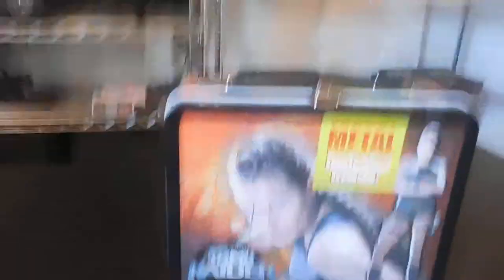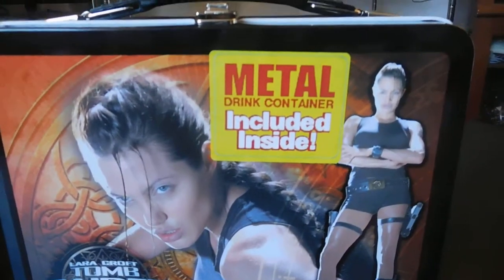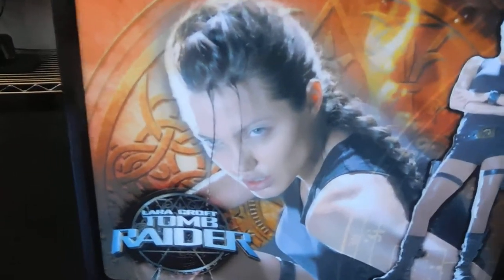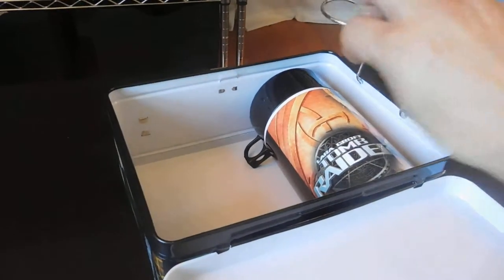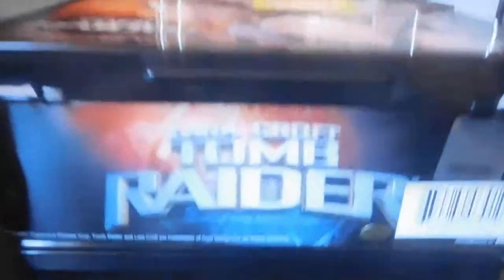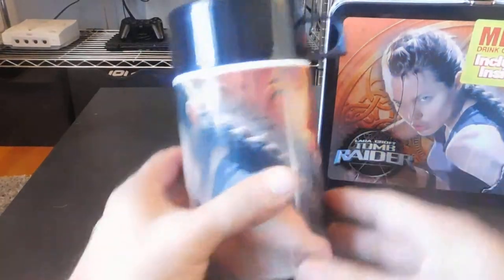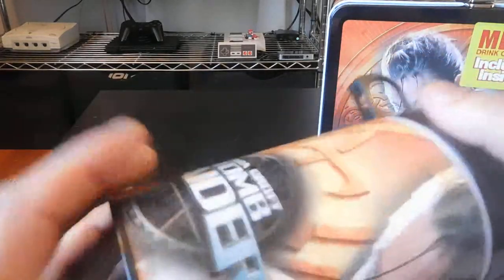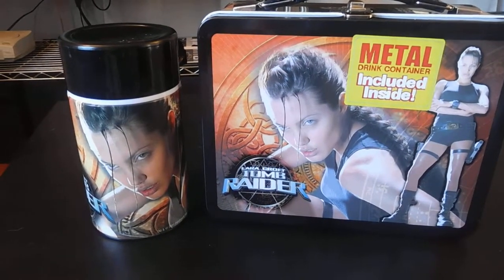Tomb Raider Collection #3 "One Cool Little Box"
In This Vlog I Will Be Showing You One Of The Coolest Things, I Didn't Even know They Made.